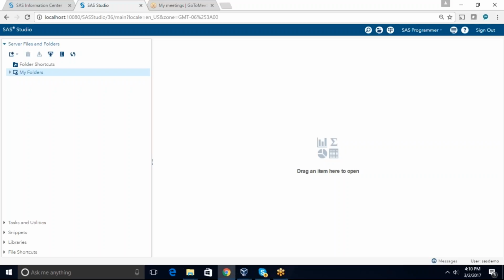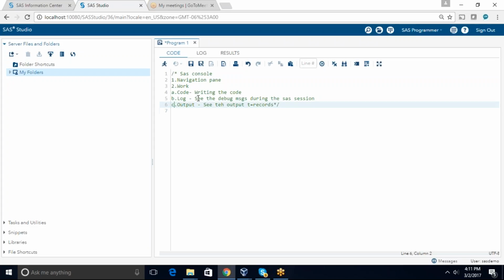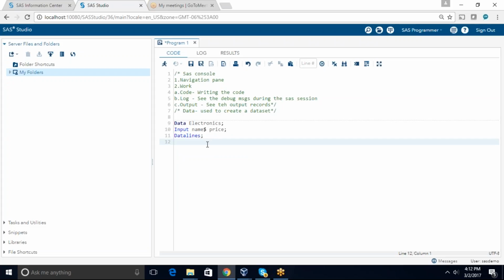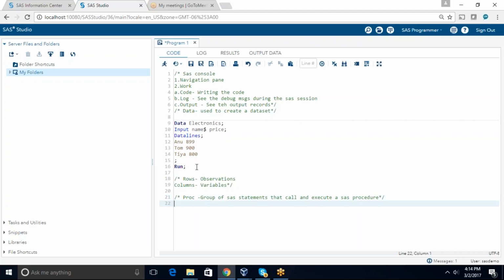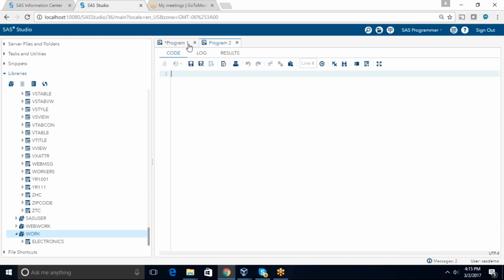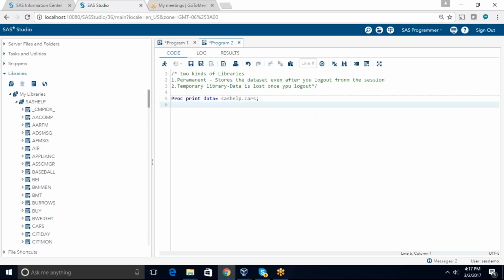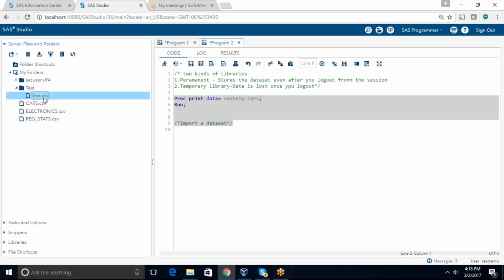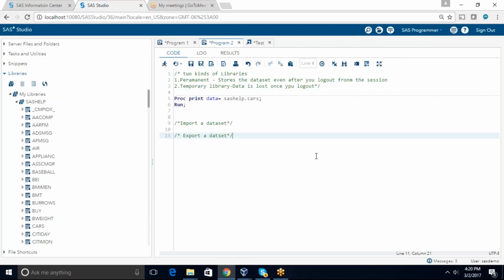Basic programming concepts of Sas -Part 1(Data set creation,Import and Export of files)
Description:
This video describes the sas console and
some of the very basic concept of sas such as creating a dataset,printing the data..Importing and exporting in the temporary library.